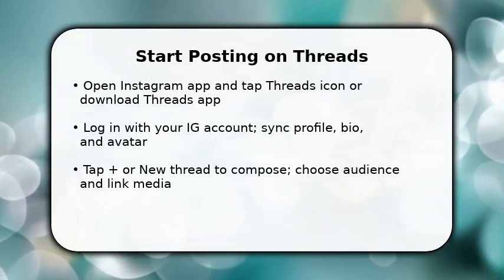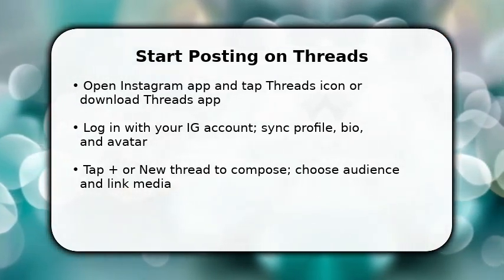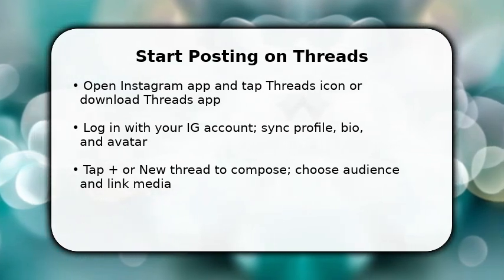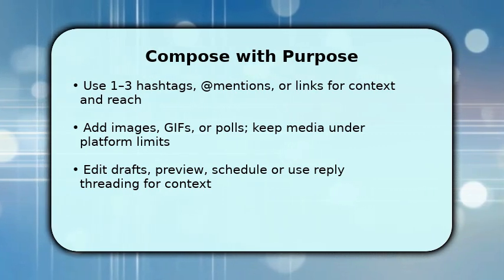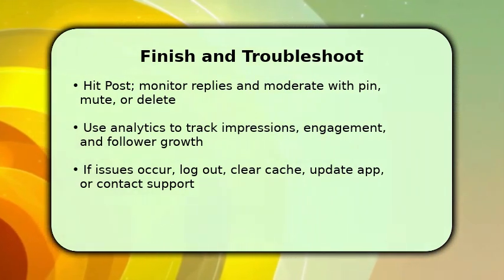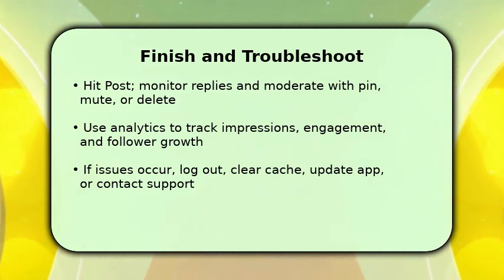How to Use Thread in Instagram (updated)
How to Use Thread in Instagram (updated) | 🔒 Surfshark VPN Deal — Stay private and secure. $1.99/mo + 3 Months Free ▸

Discover the art of incorporating threads into your Instagram aesthetic with our latest tutorial. Learn styling tips, composition techniques and how to seamlessly blend textiles for an eye-catching feed that stands out from the crowd.

Instagram,